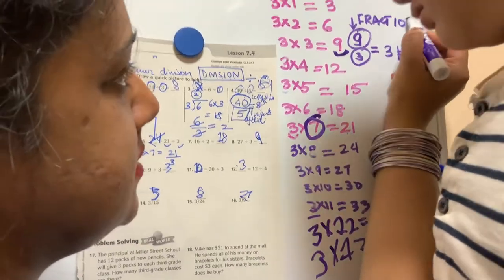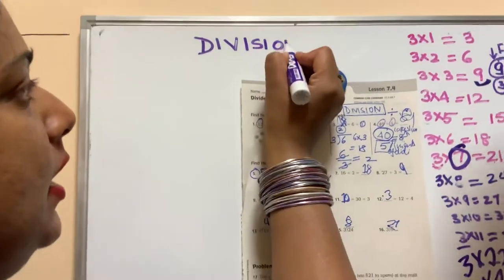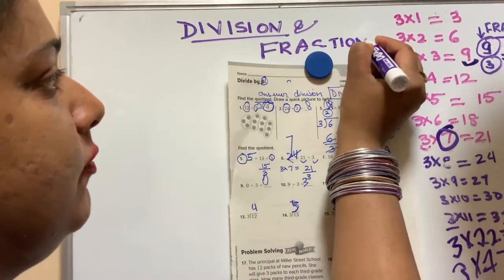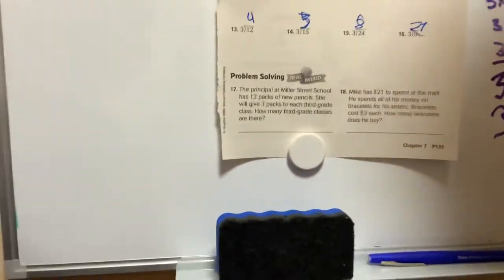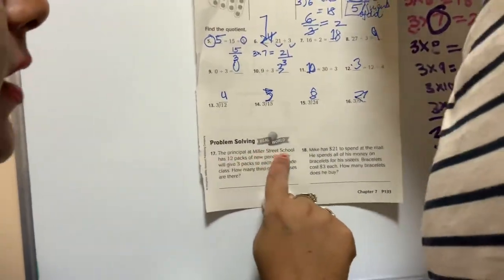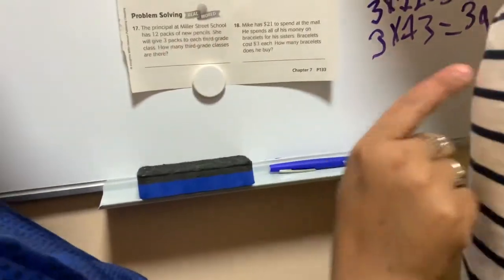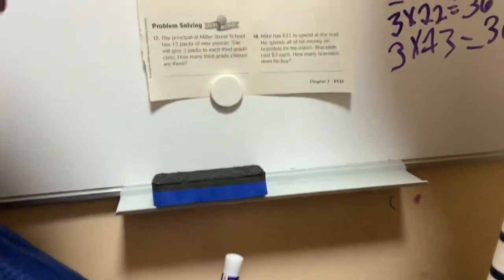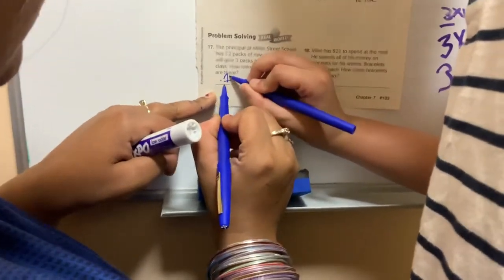3rd Grade Math 1.10, Dividing by 3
Naren Majumdar